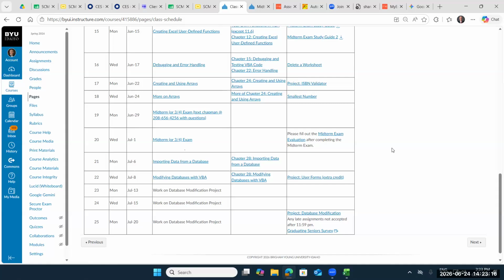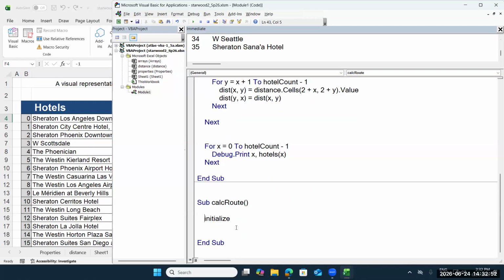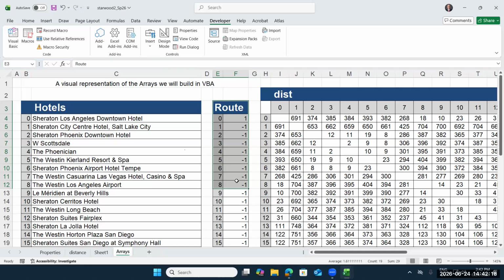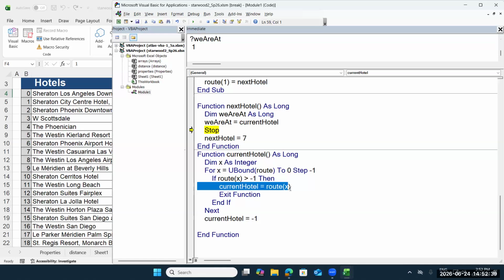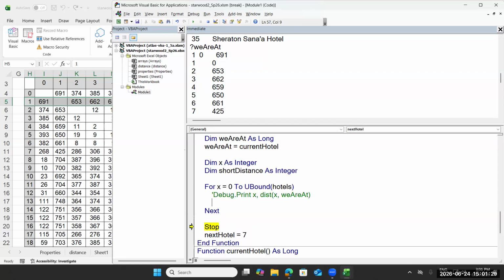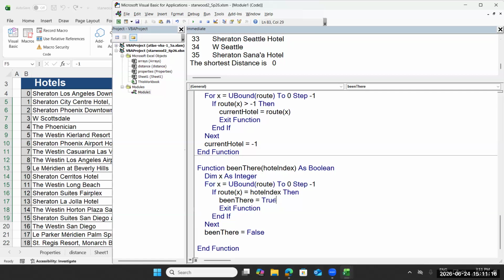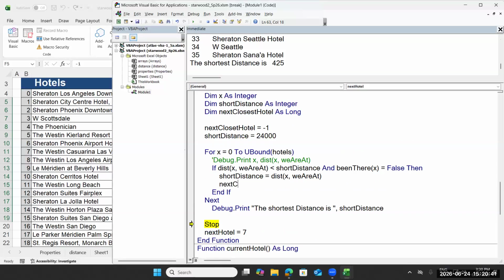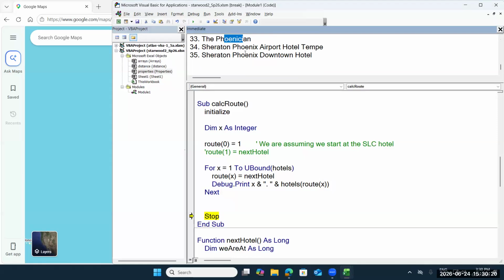Wed Jun 24 SCM 478 Operations Analysis and Modeling